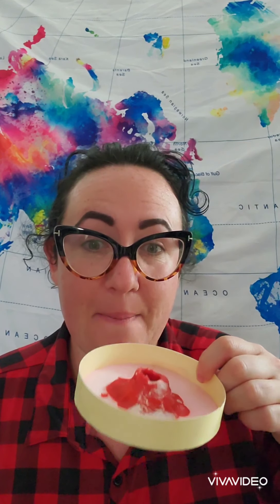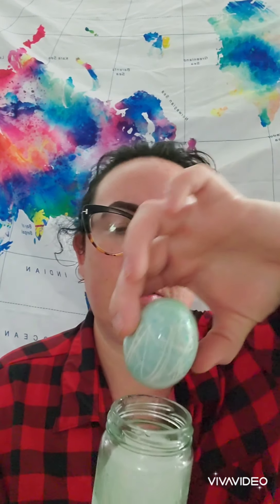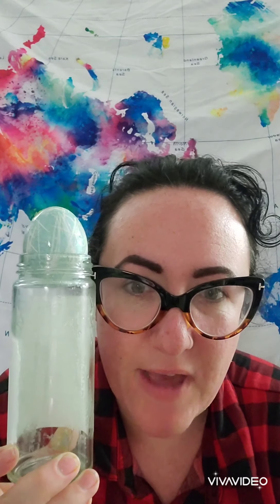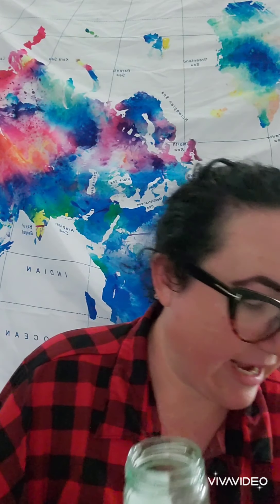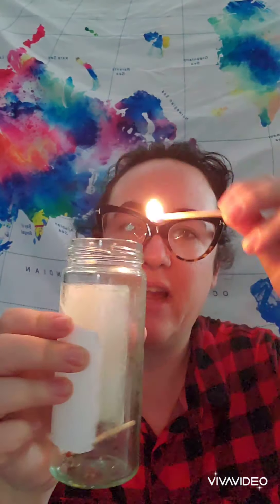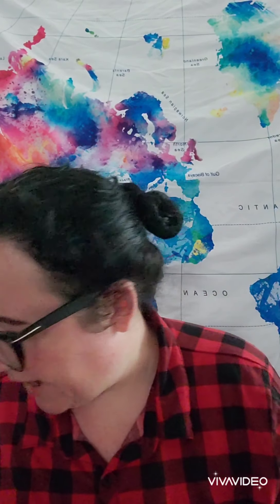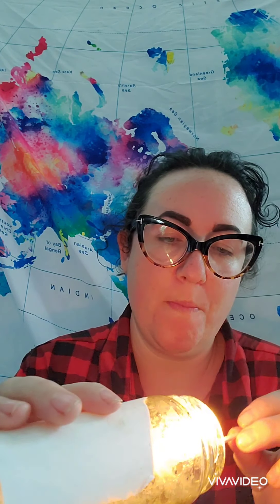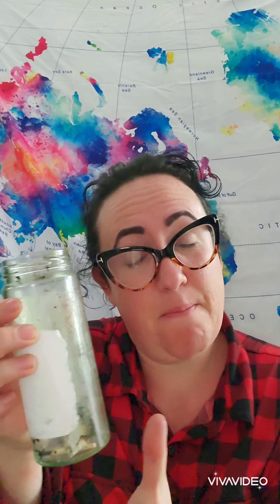Weird Science! Egg in a bottle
What me try to make a vacuum and such and egg into a bottle! Spoiler alert- it doesn't actually work. That's why they're called experiments and that's ok!